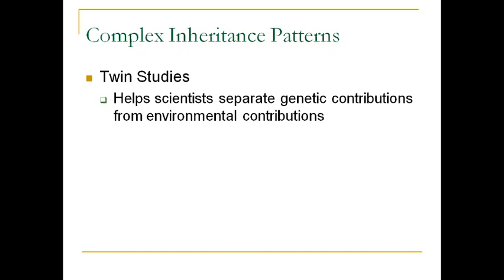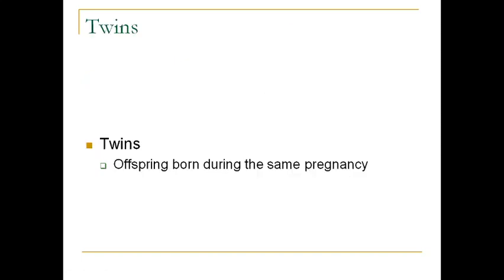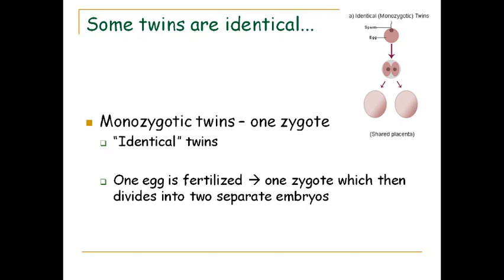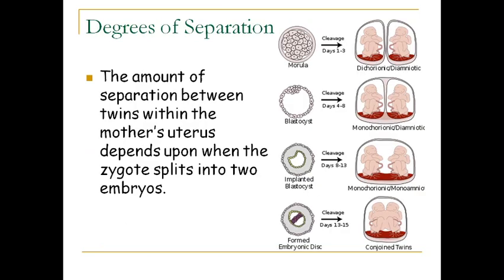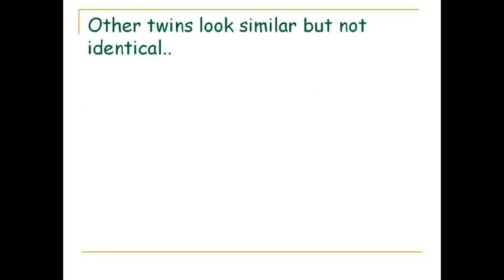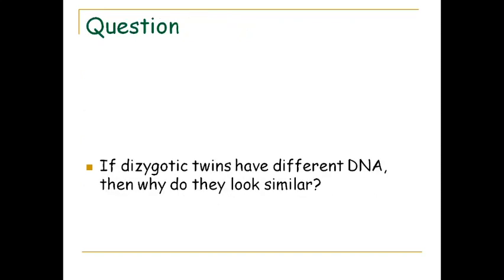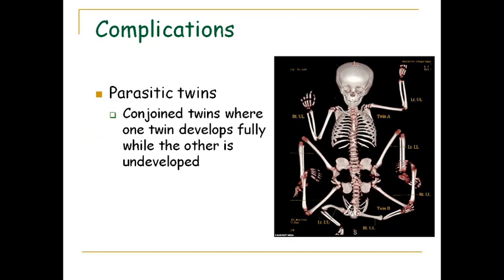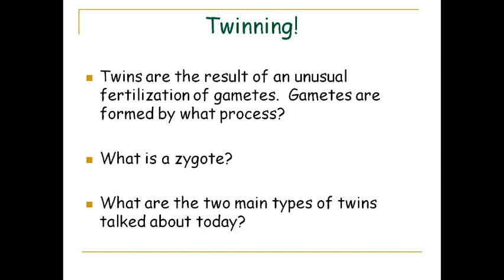Twins: Biology and Genetics